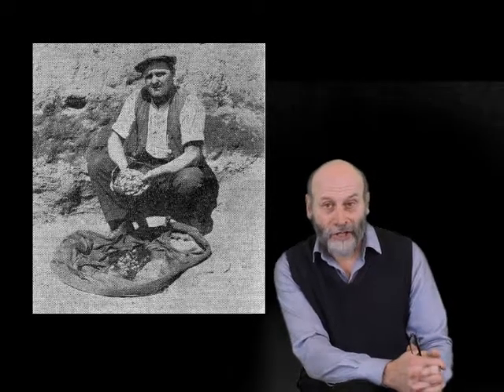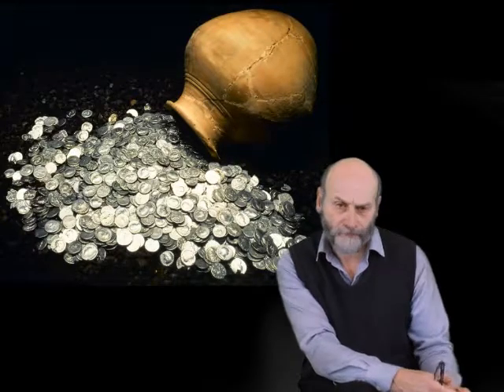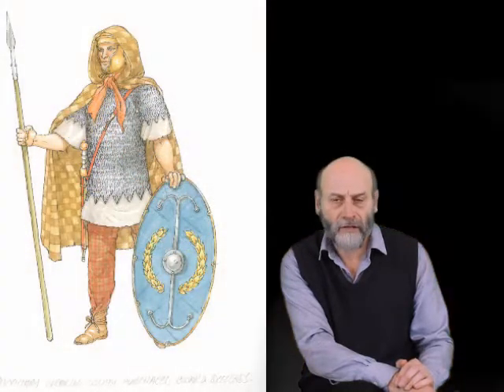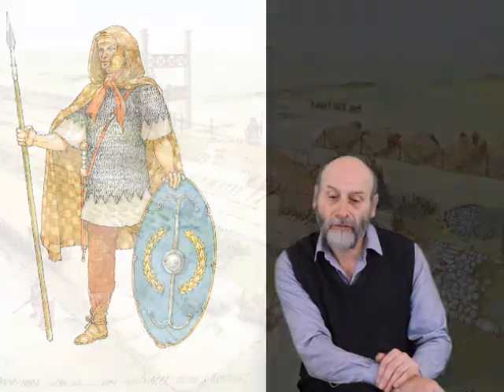Falkirk's Tartan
Museums are about objects and what these objects tell us about past ways of life. Geoff Bailey, archaeologist and curator, introduces the new exhibition at Callendar House.

In 1933 some council workmen were digging sand from a large quarry adjacent to Bellsmeadow in Falkirk when, at a depth of 7ft, one of them hit a ceramic pot with his spade. Silver coins cascaded out of the vessel and it soon became apparent that they had discovered a hoard of Roman coins – the largest in Scotland.
The coins range in date from the Roman republic to the early third century, from c. 83BC to 230AD, a range of 313 years. The thing that they have in common is a high silver content.
The orange earthenware jar in which the coins were found is a common storage pot from inside the Empire, but the method of sealing the neck was unusual. Here a piece of woven woollen textile had been preserved because of the sterilising nature of the corrosion of the silver alloy and upon examination this was found to be a tartan – the earliest so far found in Scotland. In this clip, Geoff tells us more about this Falkirk Tartan and the circumstances around its find.

In this exhibition he tells the three and half thousand year history of Falkirk and its area in just two handfuls of objects – well 10½ to be exact.  It is a personal choice and someone else undertaking the task would undoubtedly make a different selection.  What would you choose? Exhibition opens 26th January until 4th May 2019.